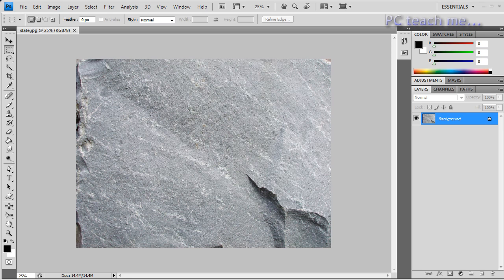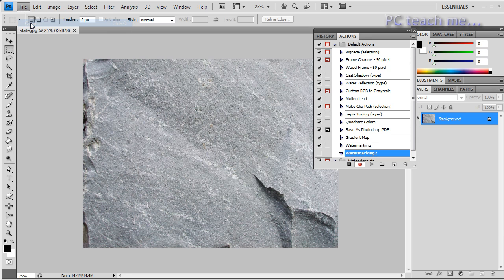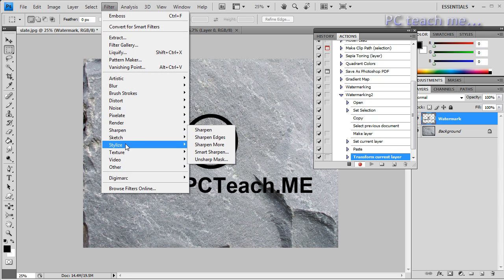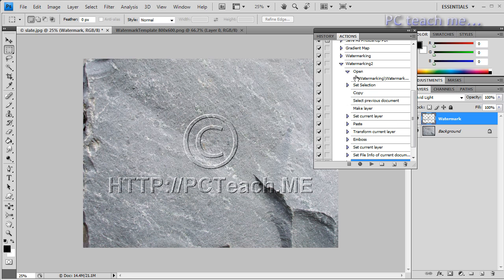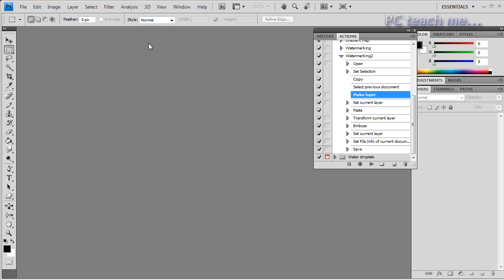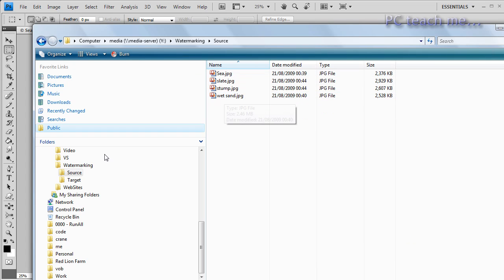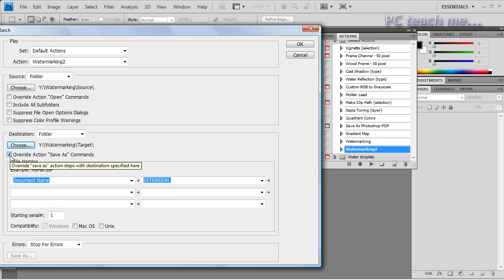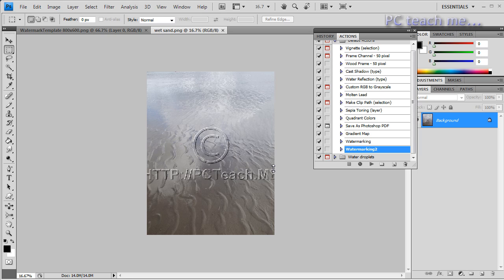Photoshop - Actions & Batch Processing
This video will discuss briefly how you would produce your own action scripts which you can apply to an image or series of images.  Creating Actions is quite a vast area so please treat this as a starting point on how to produce Actions.

Okay, so what the heck are "Actions"???  They are a series of commands that you perform on an image that you may wish to repeat in quick sucession.  An example of this is if you wanted to watermark and copyright a large amount of images automatically.  Normally you would have to do a series of steps in each image.  With Actions you dont!  What you do is "Record" your actions required once, then you have the commands stored so you can use them over and over again.

So with this video sit back and watch how you would create actions and how you would apply them to multiple images.